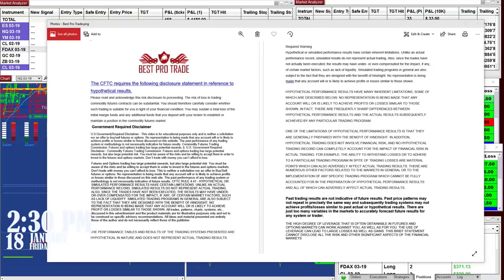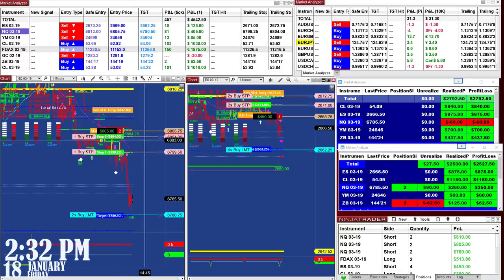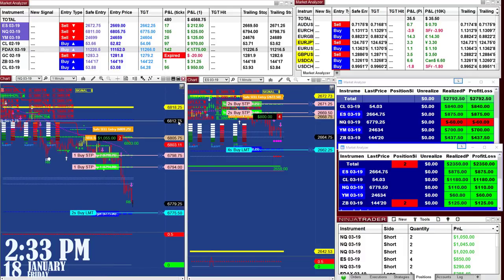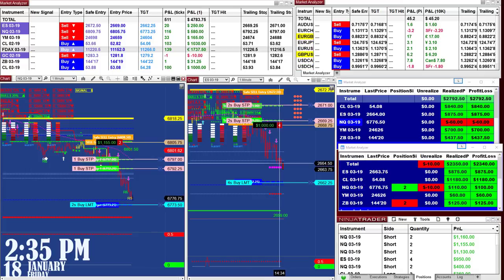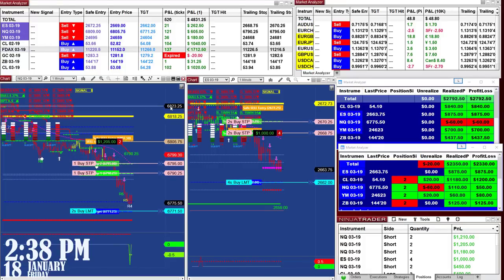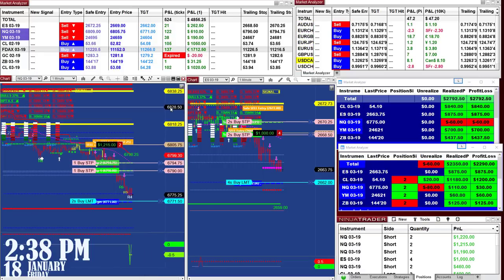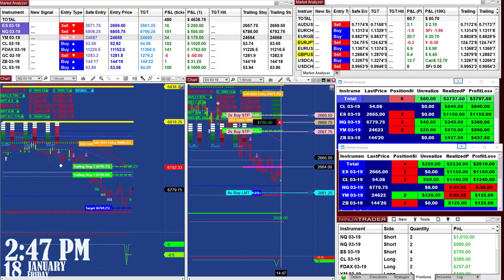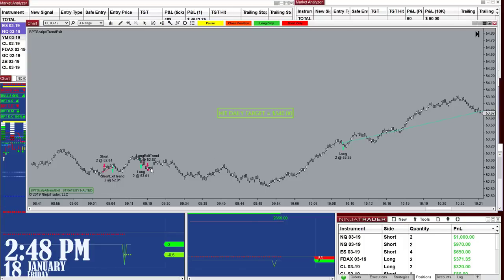Automated trading Signal Entry, Swing trading, and scalping Best Pro Trade (BPT) 12protrade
RISK DISCLOSURE:
Futures trading contain substantial risk and are not for every investor. An investor could potentially lose all or more than the initial investment. Risk capital is money that can be lost without jeopardizing ones financial security or lifestyle. Only risk capital should be used for trading and only those with sufficient risk capital should consider trading. Past performance is not necessarily indicative of future results.